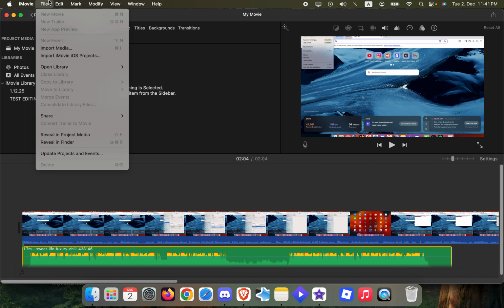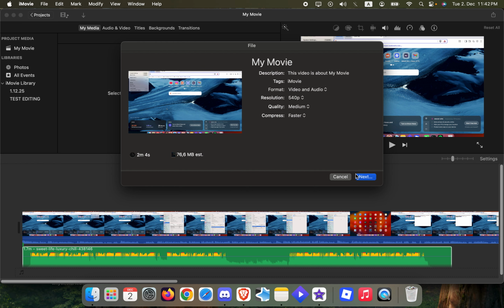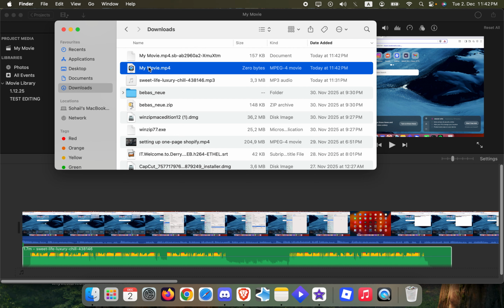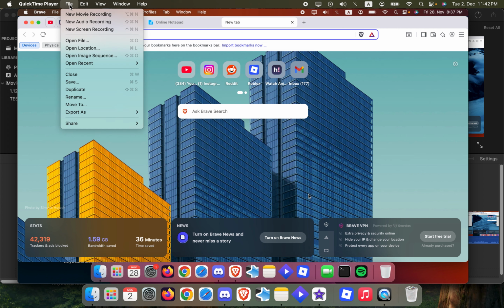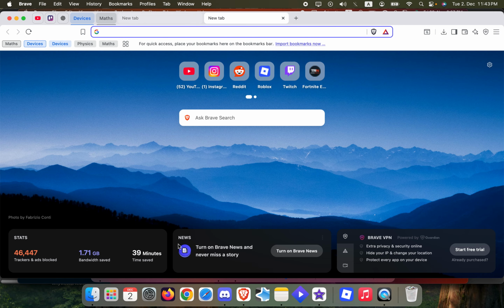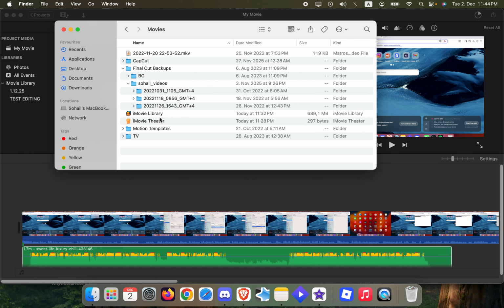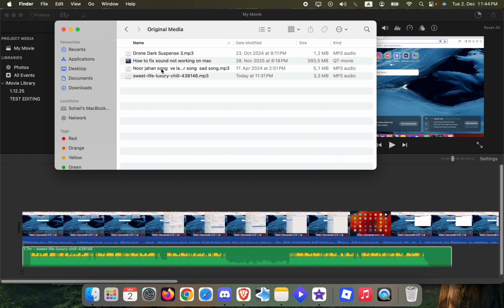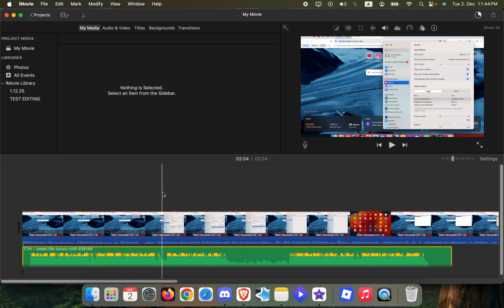How To Fix Imovie File Size Too Large (Reduce File Size)